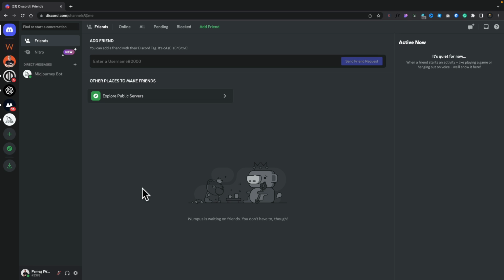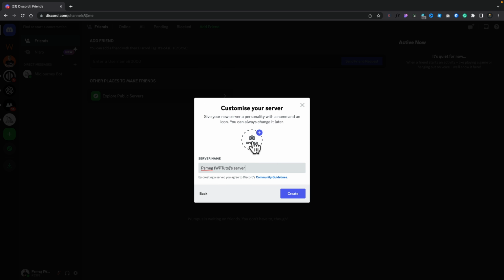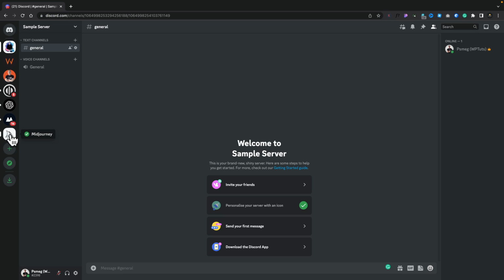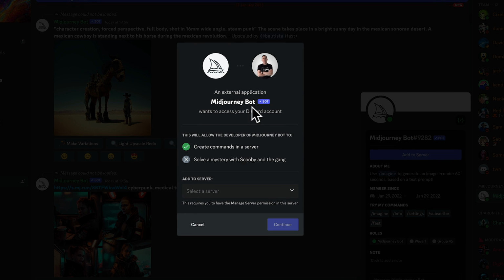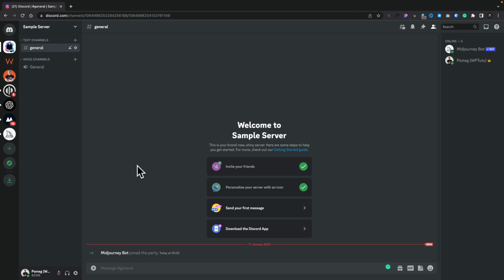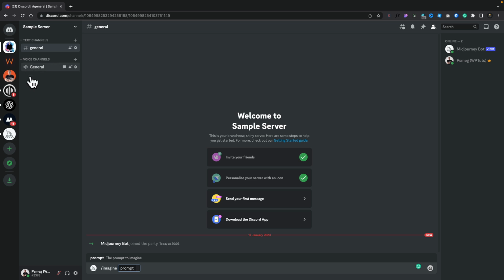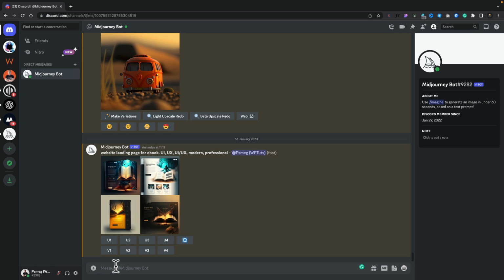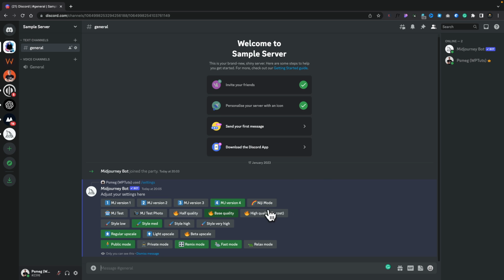How To Setup Your Own Midjourney Server | Easy & Fast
If you're curious how to set up your own Midjourney server to make creating your AI images faster and less cluttered, this quick video will 100% do that!

Follow my step-by-step guide to creating your own Midjourney server or simply invite the Midjourney bot to your own messages and start creating in private.

► WORDPRESS PLUGINS ◄